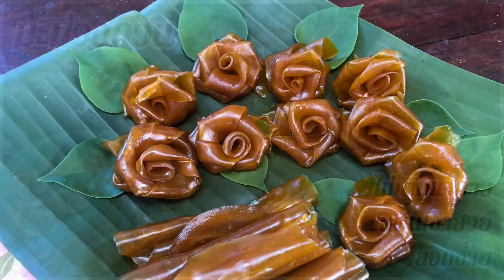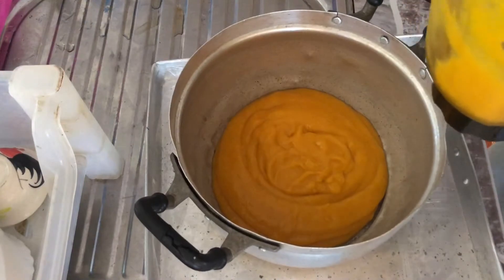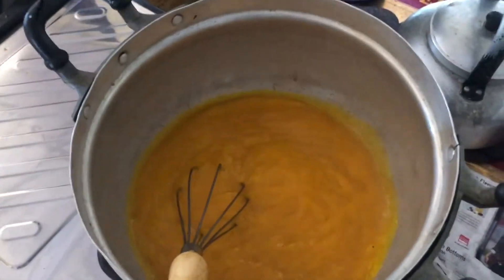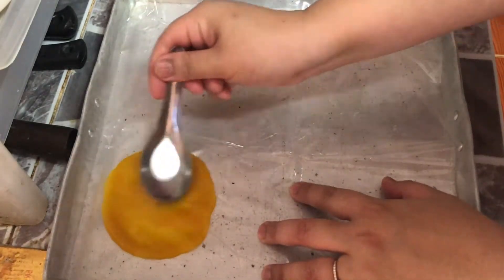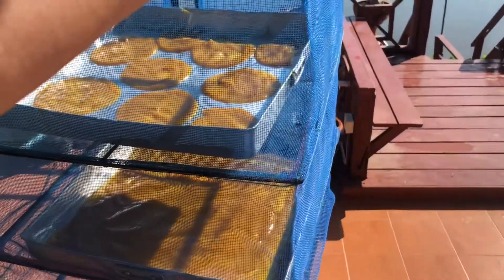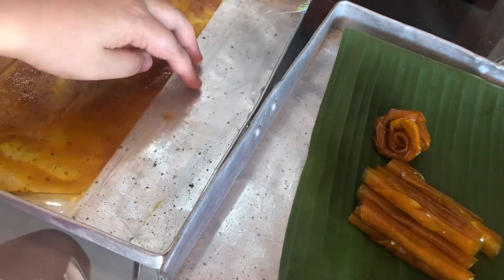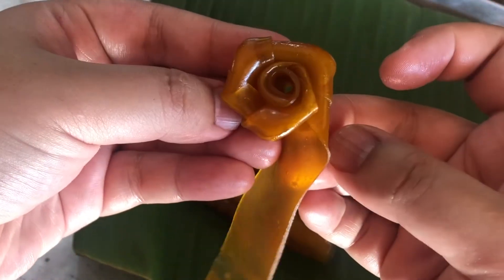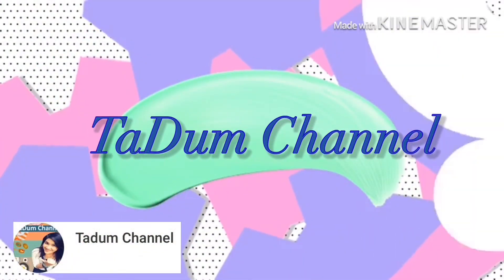Dried mango paste | How to Make Dried Mango Snack | Mango Preservation | Dry Mango Rolls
Dried Mango Paste | Thai snack Dried mangoes  | How to Make Dried Mango Snack | Mango Preservation | Dry Mango Rolls | Mango Leather Rollups
Homemade Fruit Rollups are easy to make and so delicious. These mango fruit roll ups and Rose dried mango are natural and no sugar for a healthy snack that's chewy and great for everyone.

Ingredients
Mango 1.5 kg
Salt 1/4 tbsp
Tamarind juice 1 tbsp (Option)

**Press CC for English Subtitle**

Mango fruit roll up Recipe | Mango Candy | Mango Delight |How to make mango fruit roll up |Aam Papad
Homemade Mango Fruit Roll Ups - Healthy Thai Fruit Leather Recipe
aam papad recipe | mango papad | aam ka pappad recipe
Homemade Aam Papad Recipe | This is how perfect Aam Papad is made